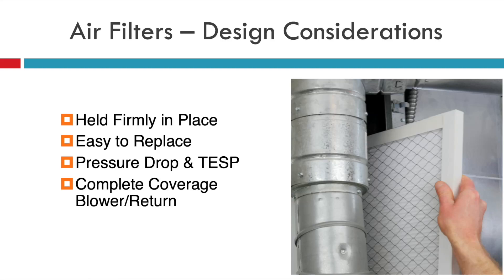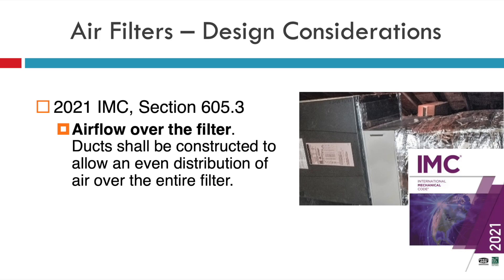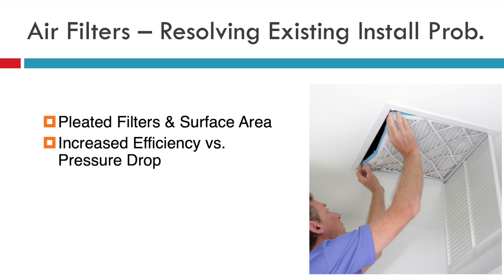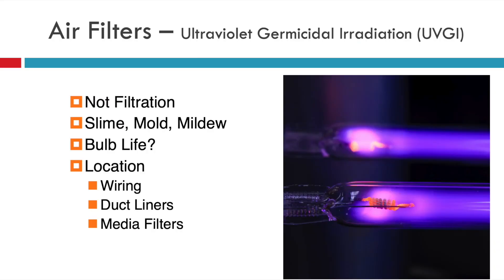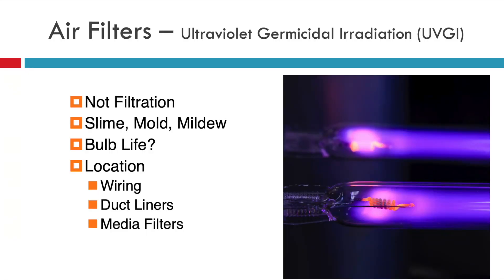Air Filters: Design Considerations and Existing Issues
In this video, we're going to discuss the important topic of air filters. We'll cover topics like what air filters are used for, design considerations, and resolving existing issues.

By the end of this video, you'll have a better understanding of what air filters are and how they can help you improve your IAQ. We hope you find this video helpful!